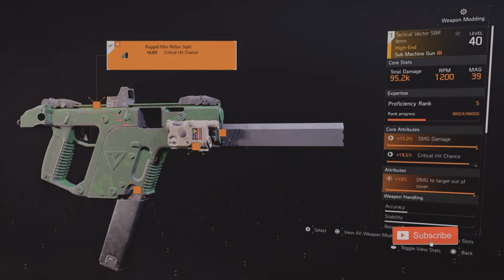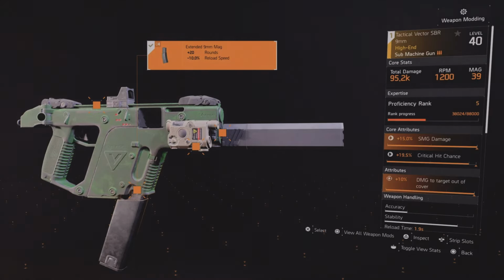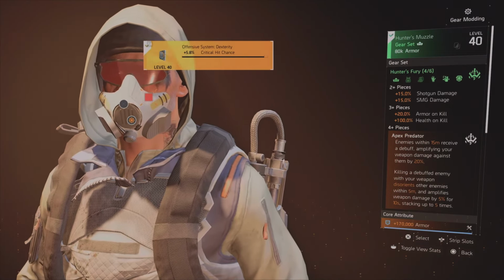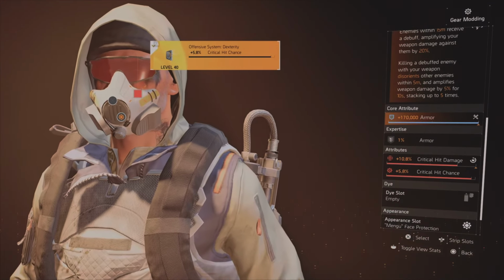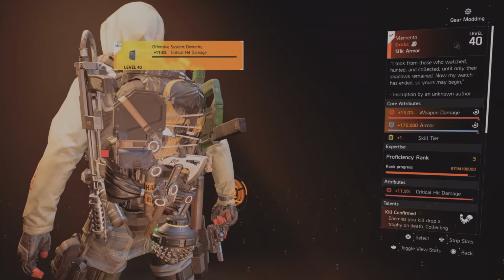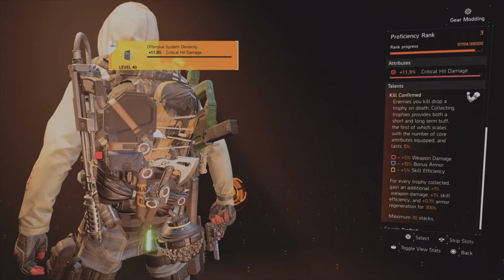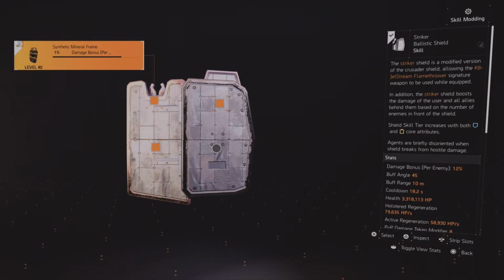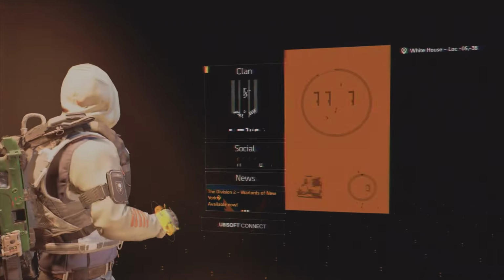THE DIVISION 2 / BEST PVE Farm Build / Insane Burst Damage!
😀In this video I will showcase my Top PVE Farm Build for best looting quick and easy!

Tom Clancy's The Division 2 is an online-only action role-playing video game developed by Massive Entertainment and published by Ubisoft. The sequel to Tom Clancy's The Division (2016), it is set in a near-future Washington, D.C. in the aftermath of a genetically engineered virus known as "Green Poison" being released, and follows an agent of the Strategic Homeland Division as they try to rebuild the city. The game was released for Microsoft Windows, PlayStation 4, and Xbox One on March 15, 2019.